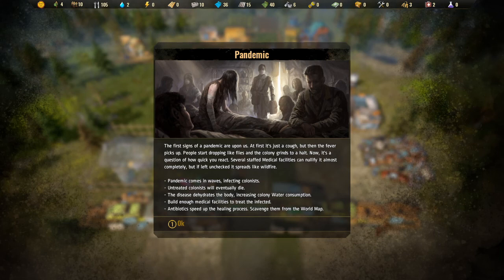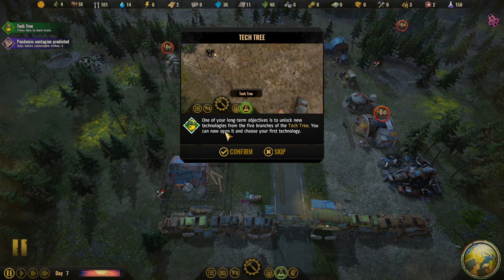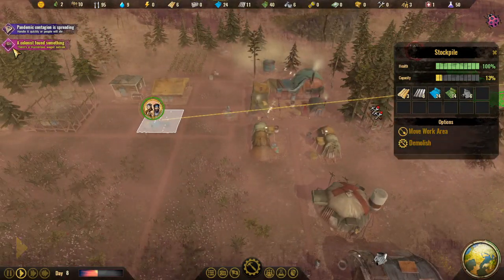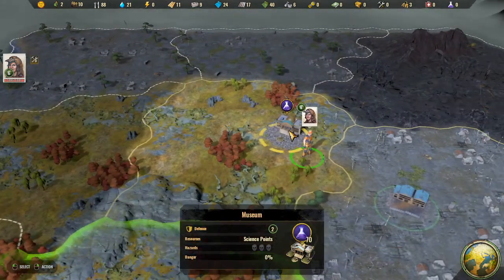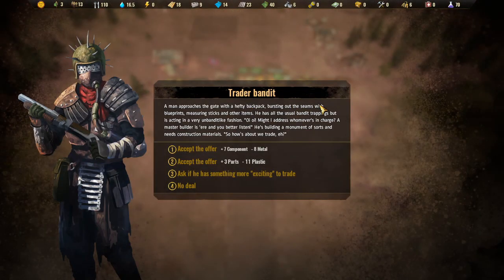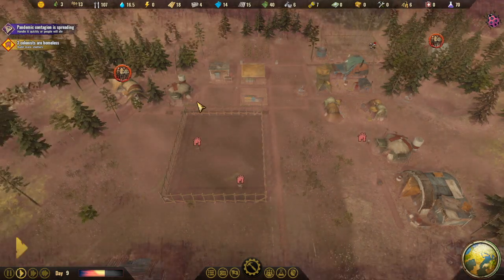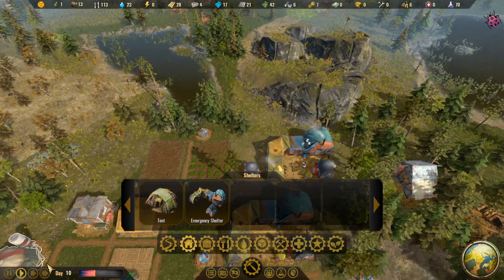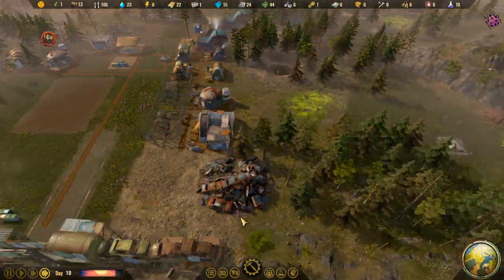Surviving the Aftermath: Early Access - 3 - Pandemic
The End Of The World Is Just The Beginning
Survive and thrive in a post-apocalyptic future —
resources are scarce but opportunity calls. Build the ultimate disaster proof colony,
protect your colonists and restore civilization to a devastated world.
Remember: The end of the world is just the beginning.